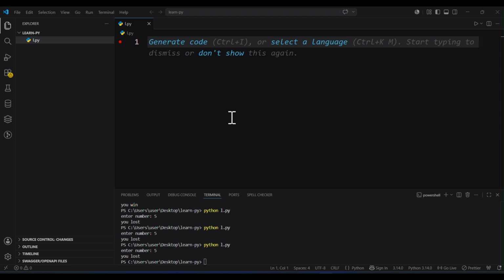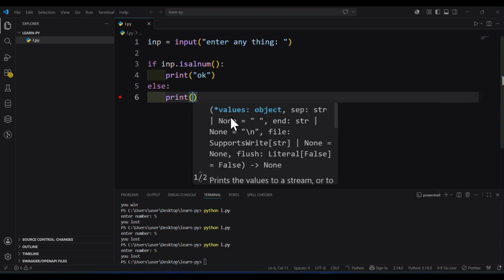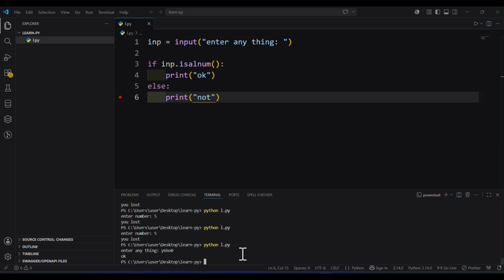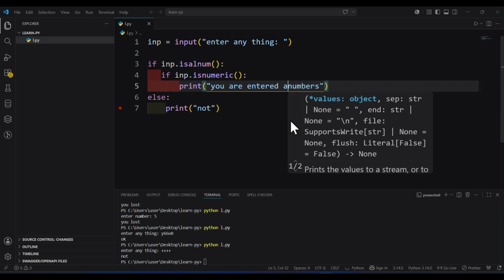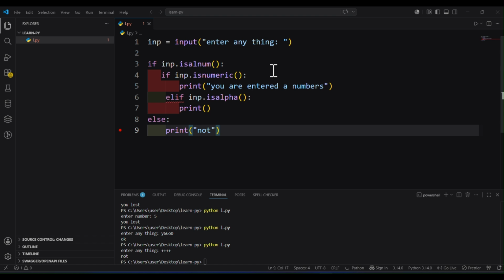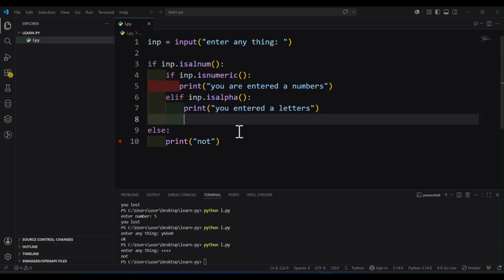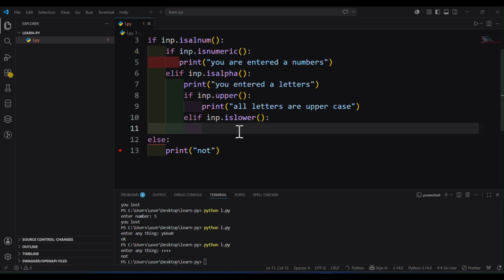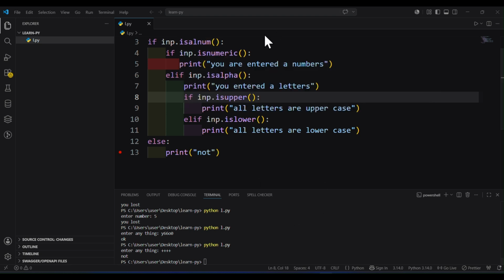Learn Python: Others Methods #17